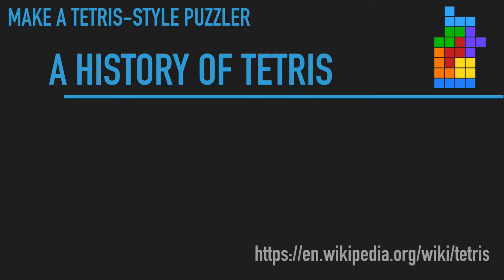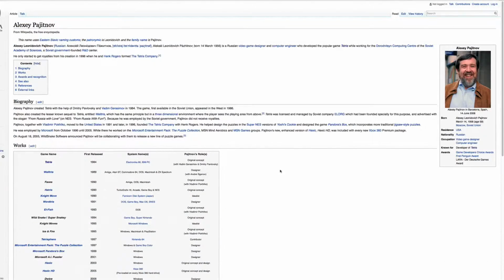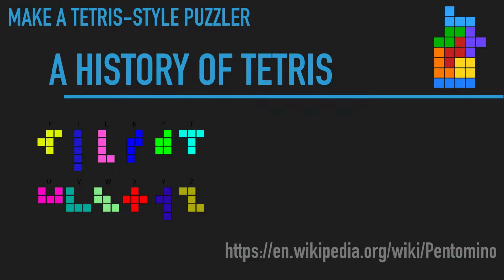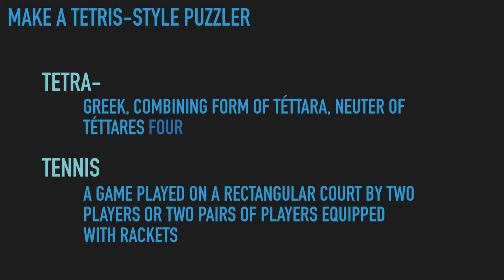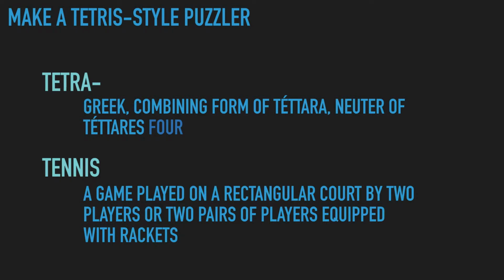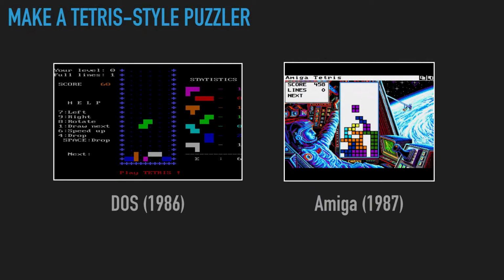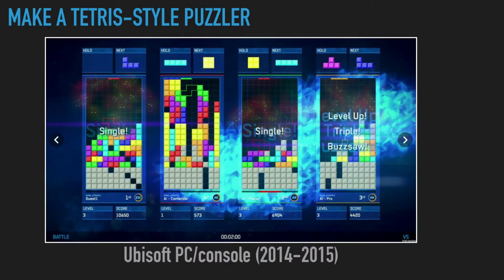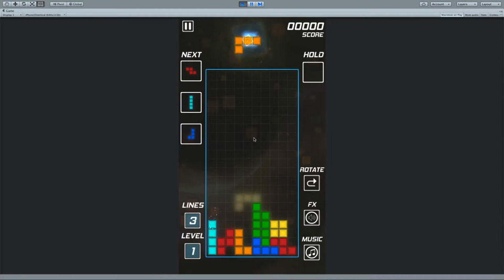A History of Tetris (Create a Tetris-style Puzzler in Unity)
Here's a sample video from my new online class, "Create a Tetris-style Puzzler in Unity" now available on Udemy!

This class is directed at independent game developers using the Unity 3D game engine.  Feel free to pass the coupon out and post on social media.  Thanks for everybody’s support!